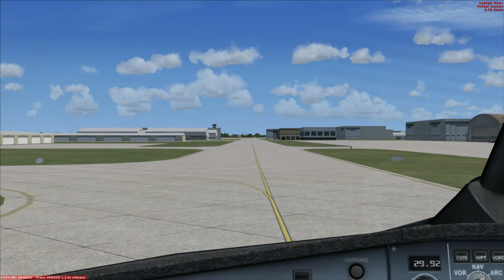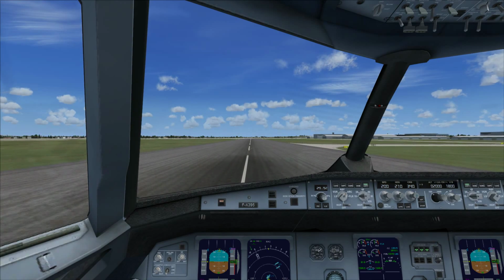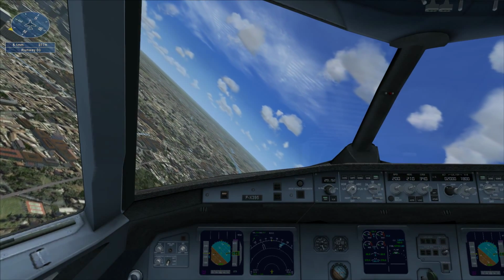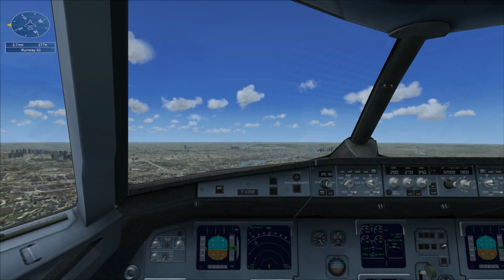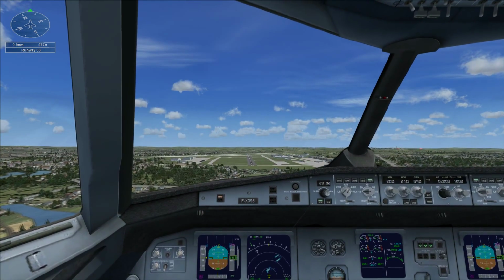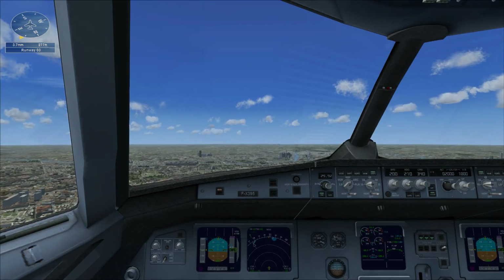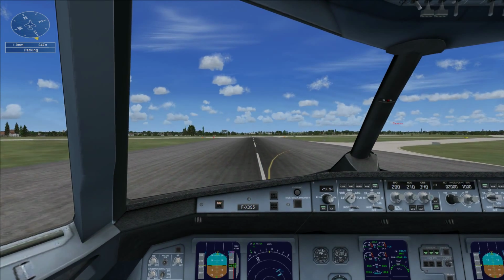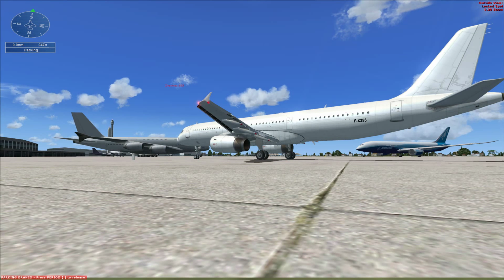MS Flight Simulator X: Steam Edition - Paris Air Show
Welcome back flight fans. Today we take an Airbus A321 through its paces at the Paris Air Show!  Some runway flybys and such. Fun to fly an empty passenger jet, beautiful vistas of the Paris metro.